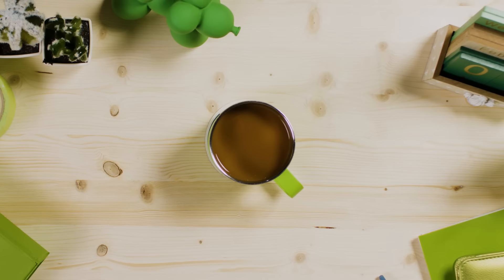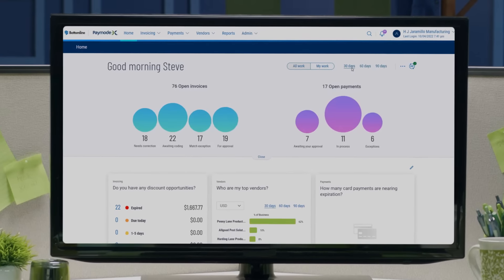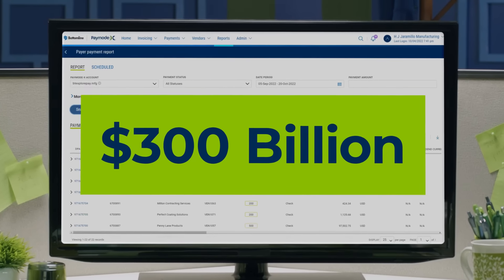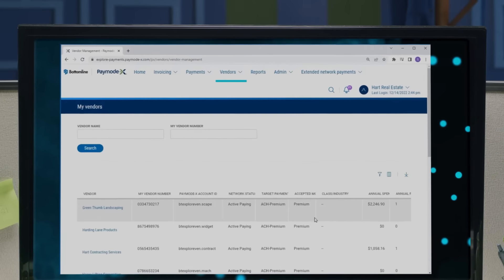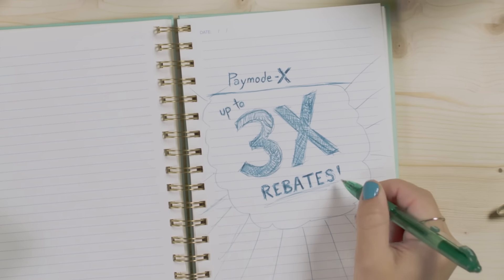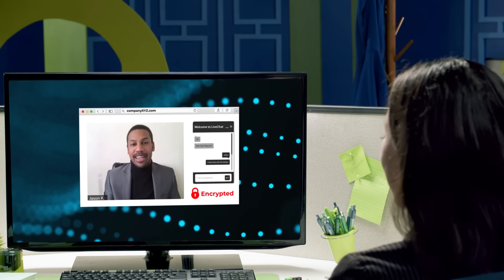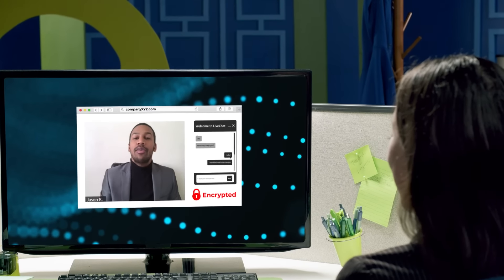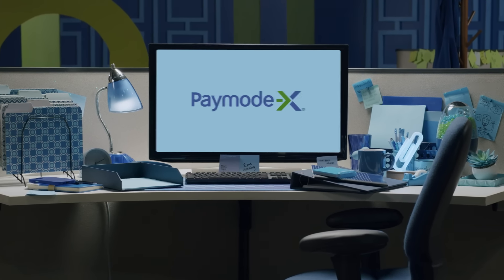Paymode Business Payments Network | The B2B Payment Network that Pays for Itself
Still paying suppliers by check? Looking to improve AP efficiency, flexibility, and security? Enter Paymode. With over $300 billion of fraud-free payments made to 500,000+ businesses annually, Paymode is the largest and most secure B2B electronic payments network. Paymode also offers rebate rates that are often 3 times what other providers offer. Learn how easy it is to make payments with a single, simple process.

Payments Podcast: @thepaymentspodcast